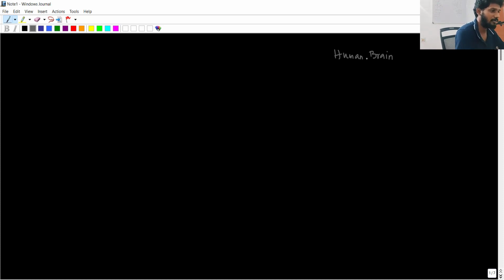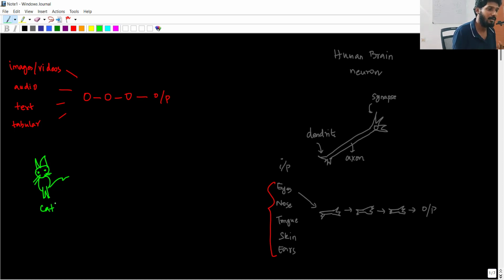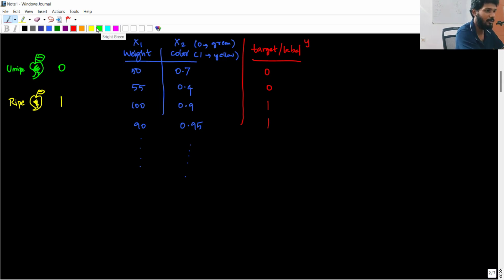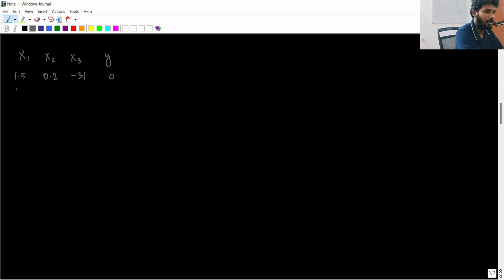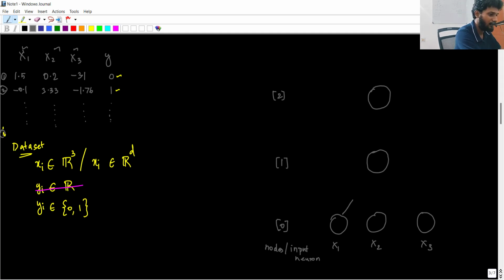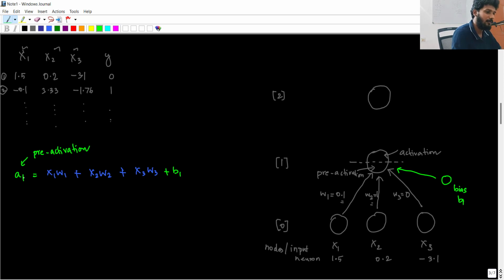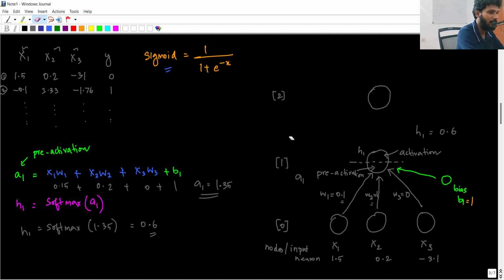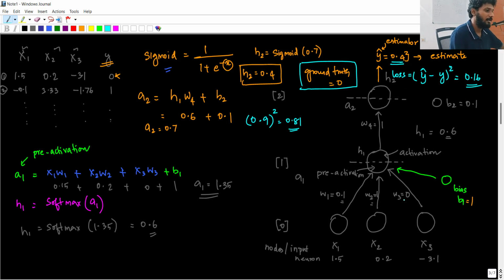Introduction to Deep Learning | Episode 1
In this video, we will talk about the basics and provide an introduction to deep learning.